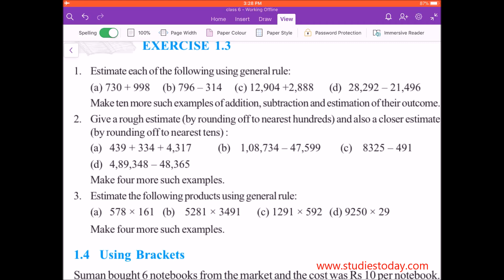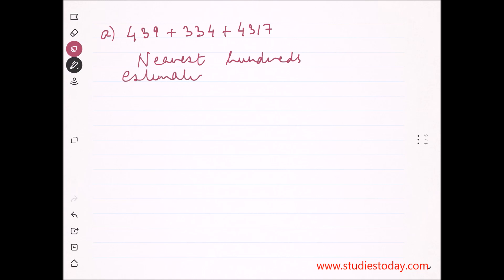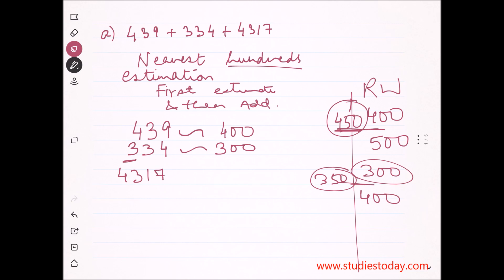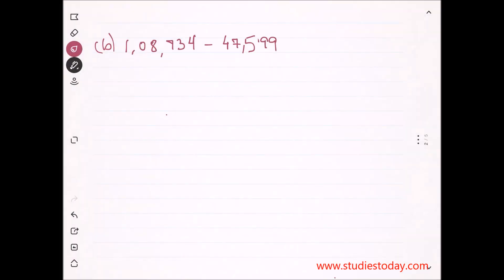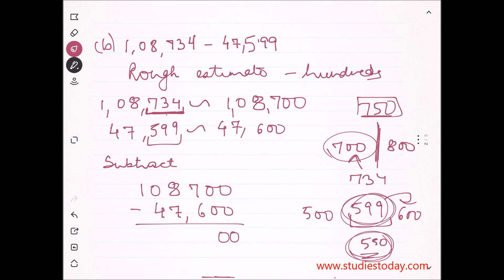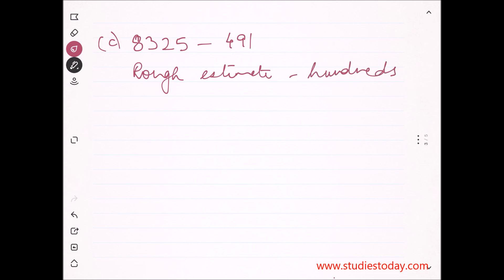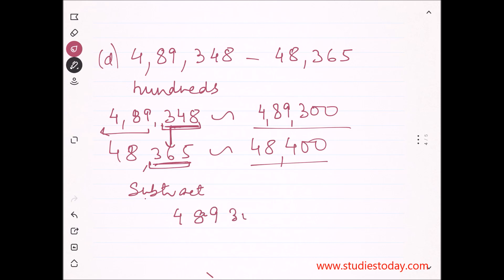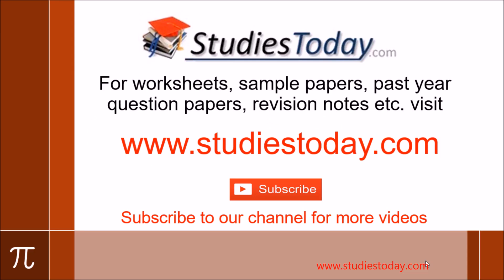NCERT Class 6 Maths Knowing Our Numbers Exercise 1.3 Question 2 nearest Hundreds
NCERT Class 6 Maths Knowing Our Numbers Exercise 1.3 Question 2 nearest Hundreds. In this video I have explained in detail the solutions for Question 2 of Exercise 1.3 nearest hundreds. Step by Step solution along with detailed explanation has been given so that the students can understand the concepts and also solve other questions related to the concept discussed here.
Also download and practice worksheets, access this link to download the worksheets for this chapter